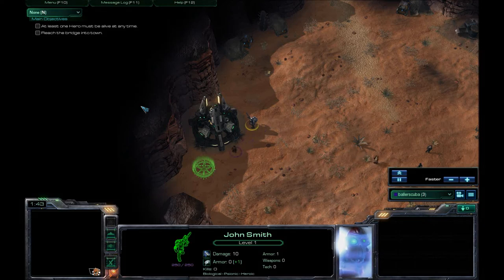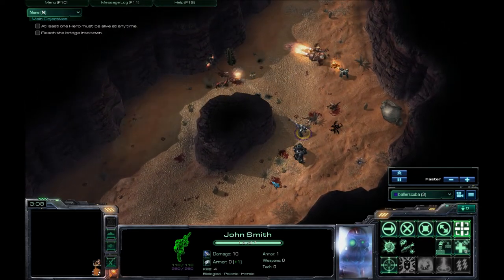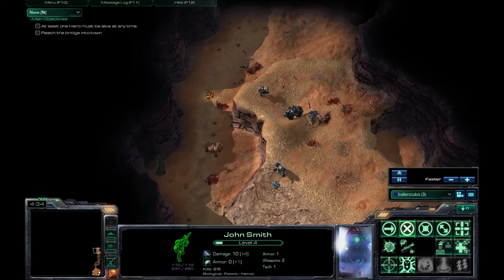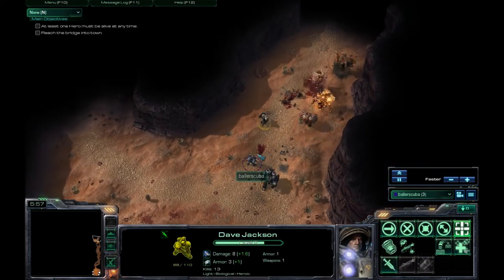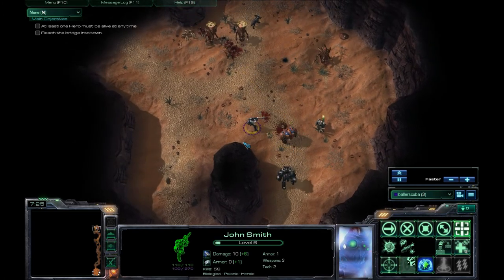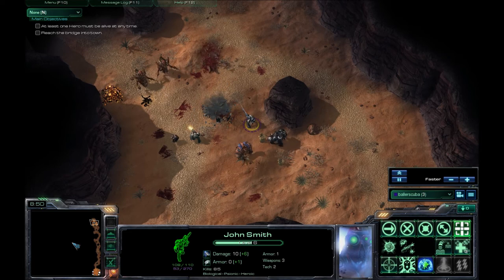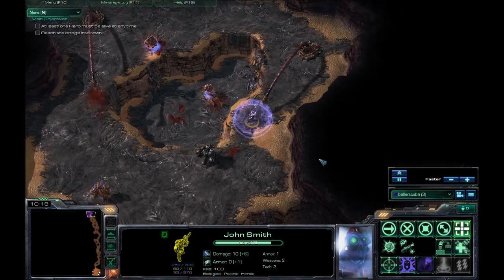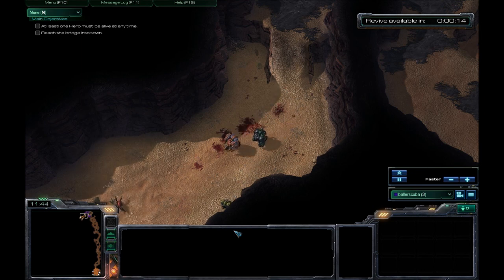Starcraft 2 Fun or Not #2 - Fringe by Nashadun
In this episode of Fun or Not, I review an RPG/Hero map named Fringe by Nashadun.